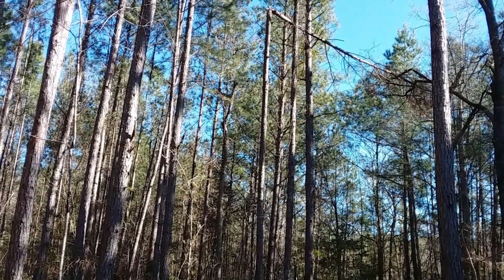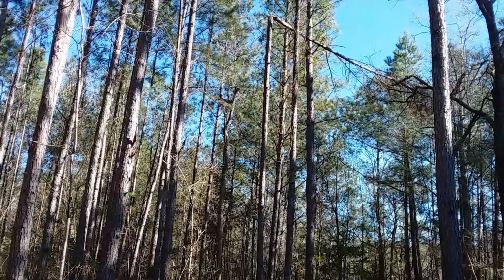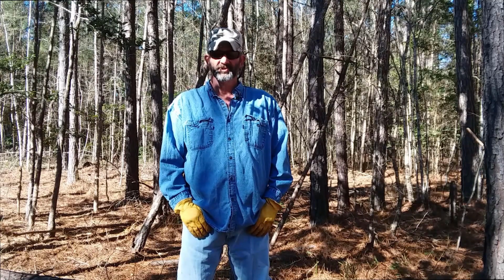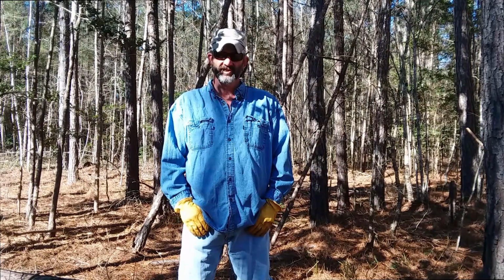Widowmaker - This Could Have Been Bad...